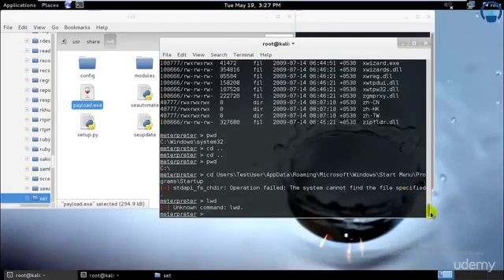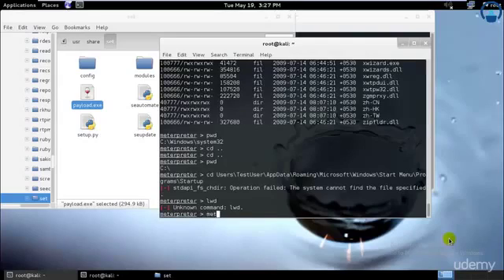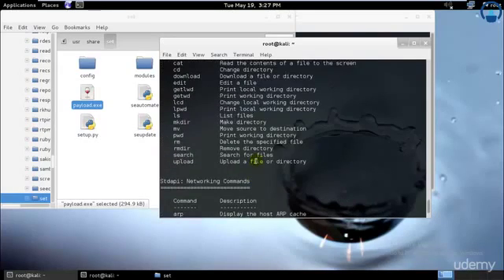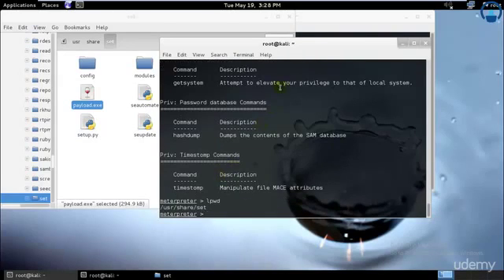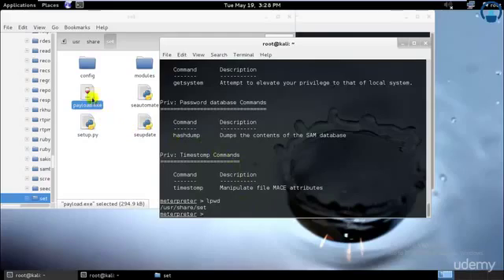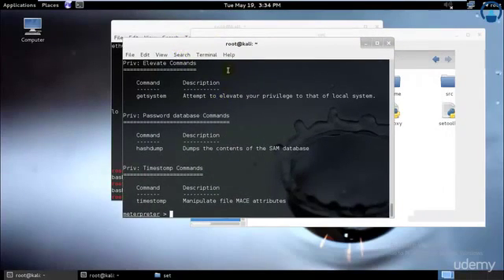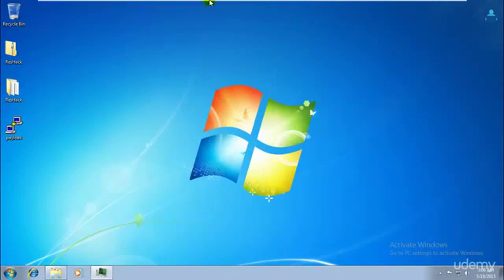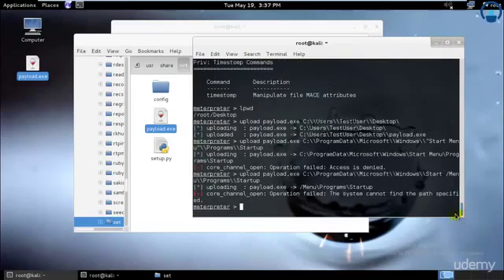Chapter 50 | Kali Linux | backdoor maintaning access part 2